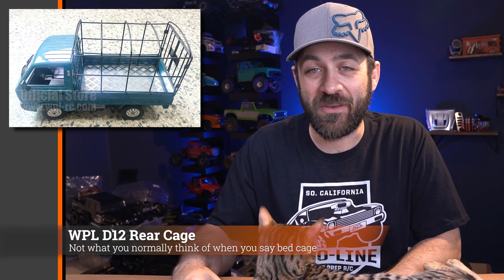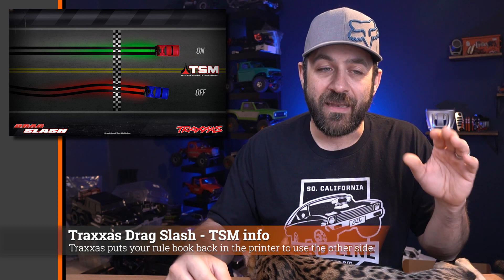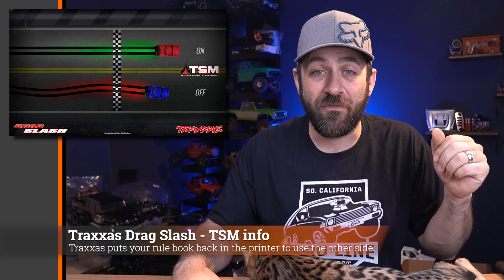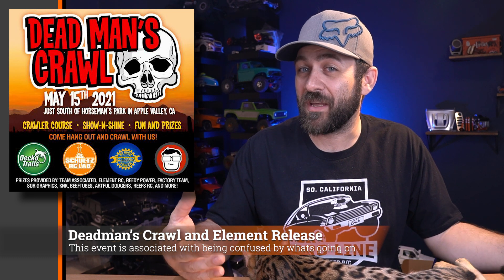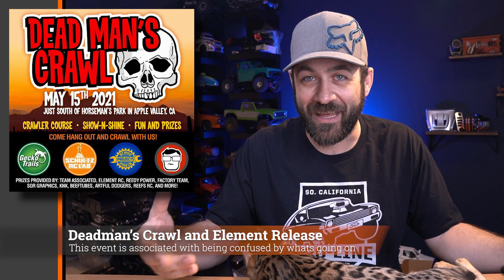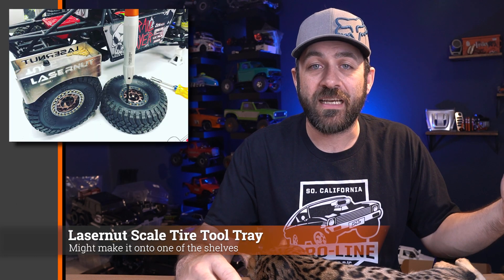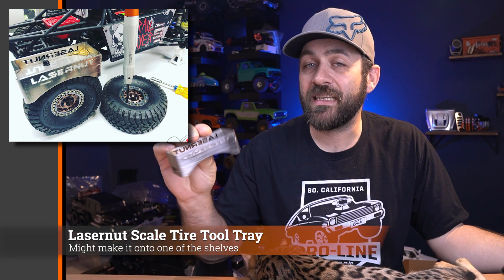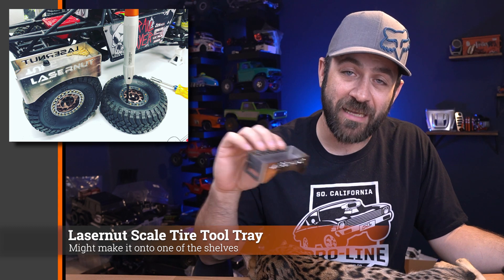More New Trucks for Summer! Scale News Update - Episode 154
This week's episode of the Scale News Update we cover news from Axial, Traxxas, Kyosho and MORE!

Instagram.com/HarleyDesignsInc
Facebook.com/HarleyDesignsInc